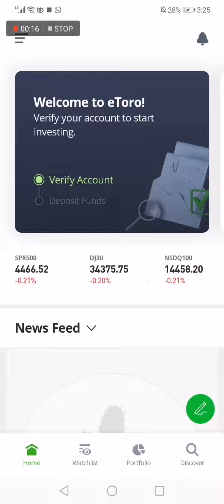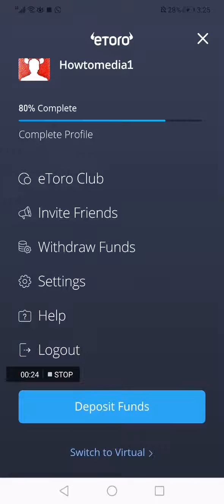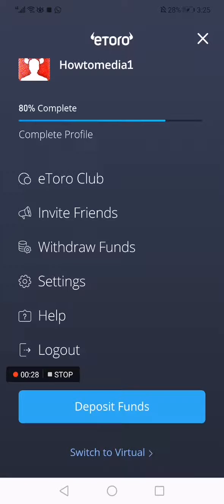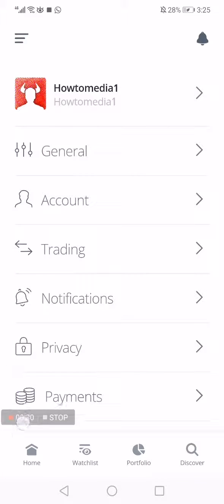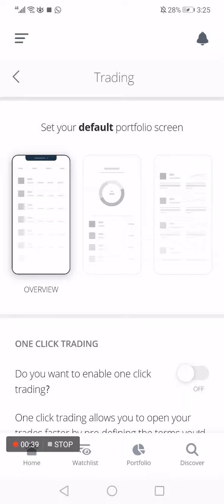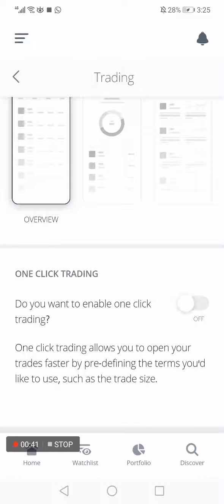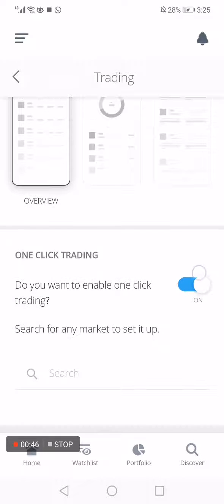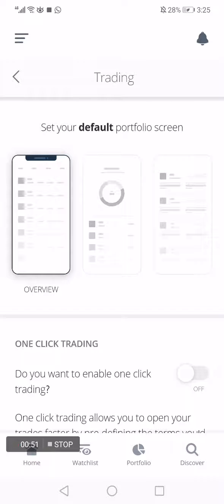How To Enable or Disable One Click Trading on Etoro App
in this video we discuss :